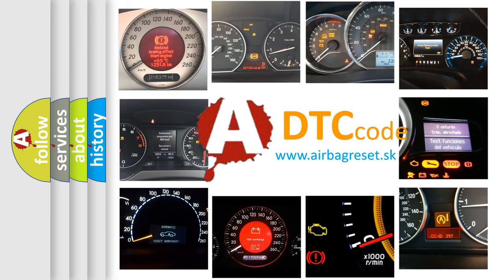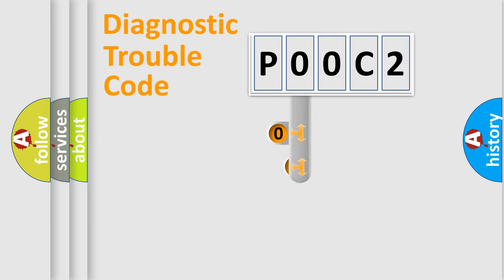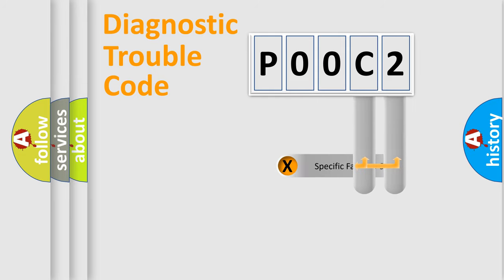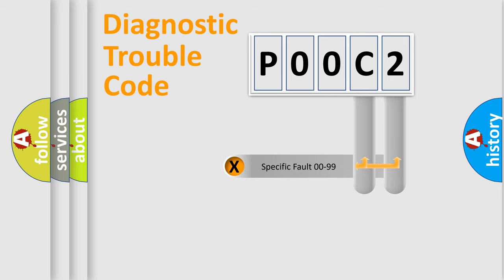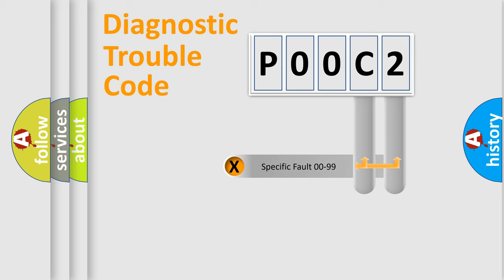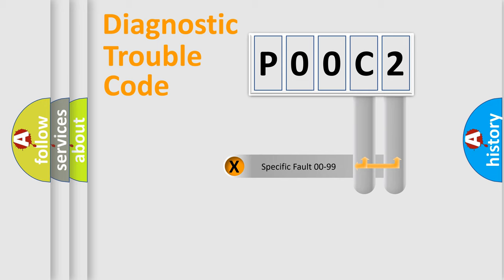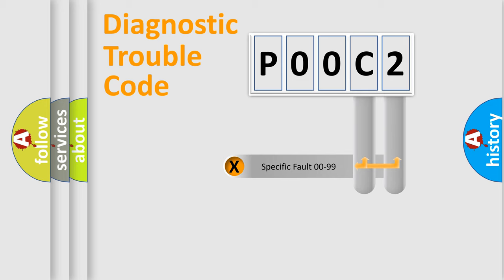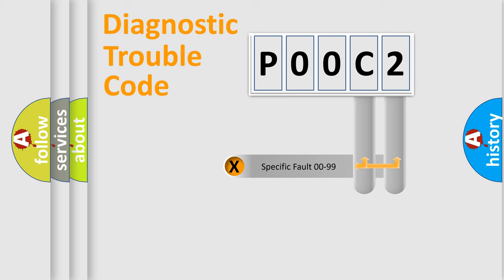DTC Ford P00C2 Short Explanation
Contents:
0:21 Basic DTC analysis according to OBD2 protocol standard.
1:48 Insight into programming
2:58 A diagnostically understandable description of the Diagnostic Trouble Code
3:05 Basic error definition

Make:
Ford
Code:
P00C2
Definition:
LOST COMMUNICATION WITH TCM-BUS SIGNALorMESSAGE FAILURES
Description:
The Electronic Shift Module (ESM) communicates with other controllers on the Controller Area Network (CAN) C bus and CAN Dedicated Powertrain (DPT) bus. The ESM expects to receive certain messages at certain time intervals from other controllers. If one message is missing, the ESM will not take any action. If more than one message is missing, the ESM will set a Diagnostic Trouble Code (DTC).
Cause:
INTERMITTENT CAN C CIRCUIT CONNECTIONSMODULE SENDING THE CAN C MESSAGES